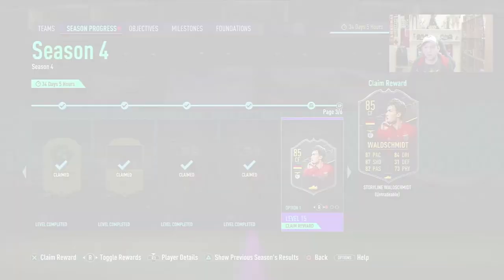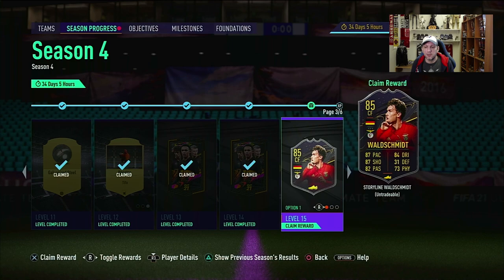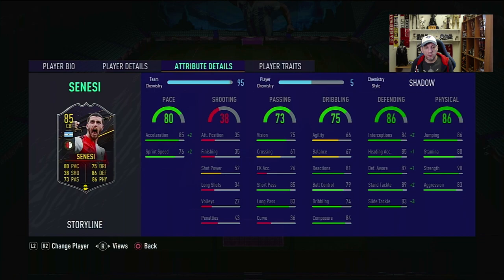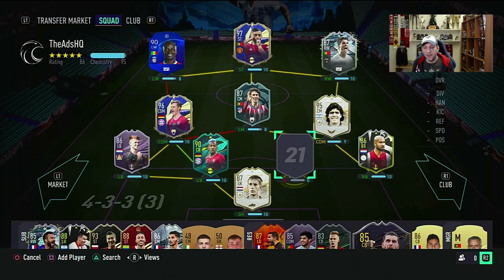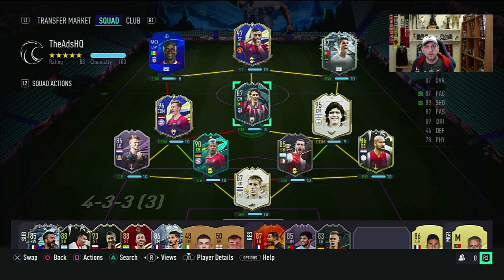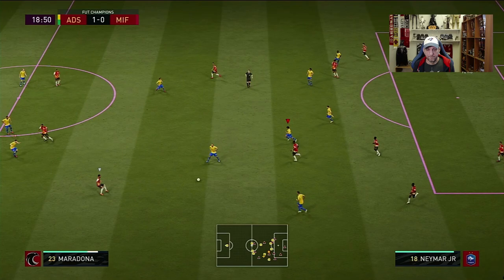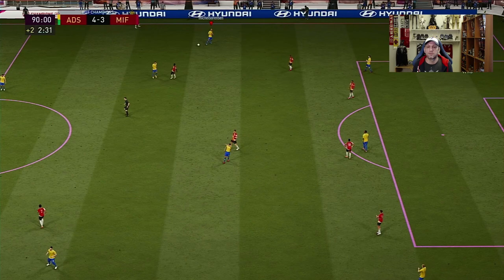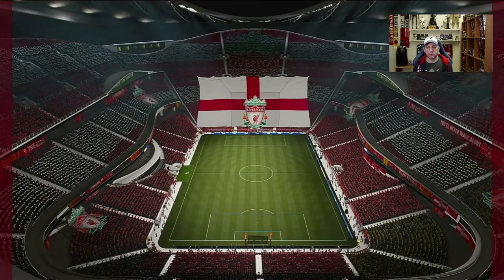FIFA 21 PLAYER REVIEW - STORYLINE SENESI (SEASON 4 STORYLINE SENESI Ultimate Team)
Season 4 objectives is here and after a very bad ICON Swap 2 we got yesterday, it's time to have a look at the first player pick at level 15 which is the 85 CB Marcos SENESI from Feyenoord. Another selection of average player picks so we will go with this CB that looks like a Varane type player and with the Eredivisie having allot of attacking style card let's see if the CB is a good addition to that. So let's take him in a couple of FUT Champions games and try him out!?!?!